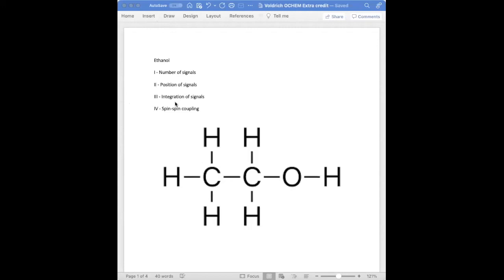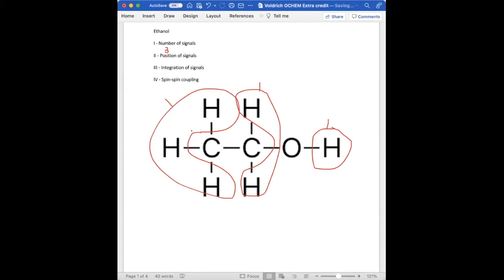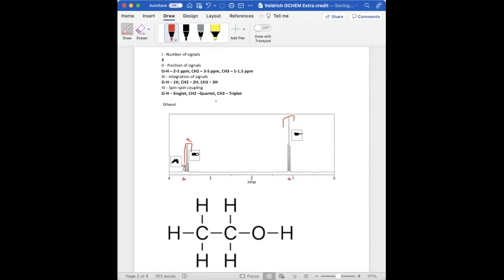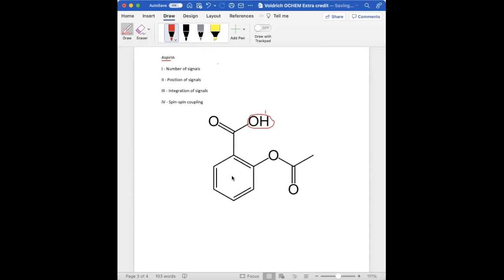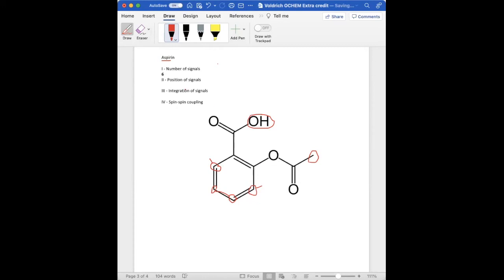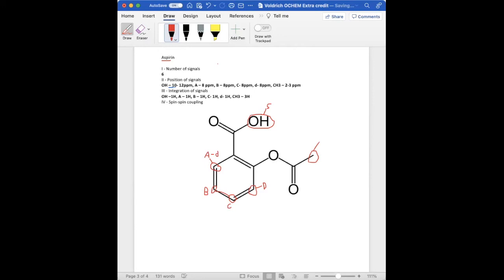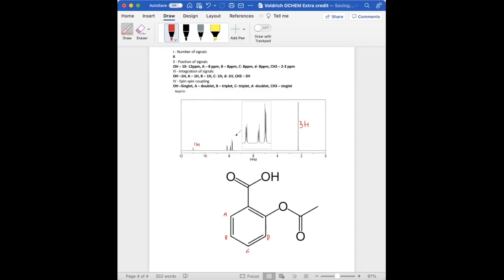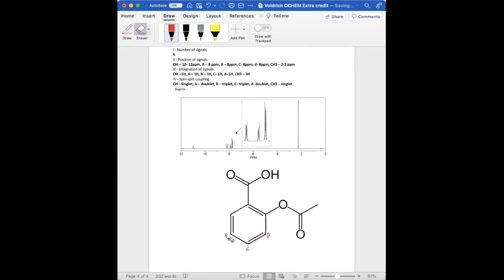Jaiden Voldrich Proton NMR Extra Credit Assignment